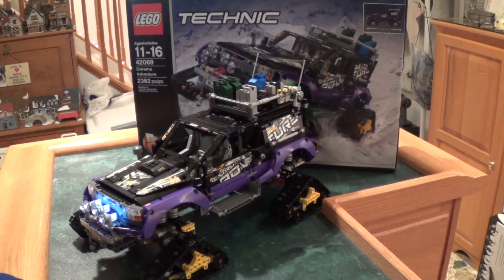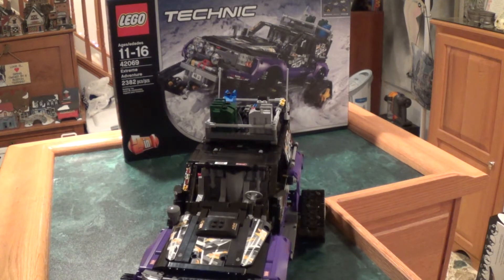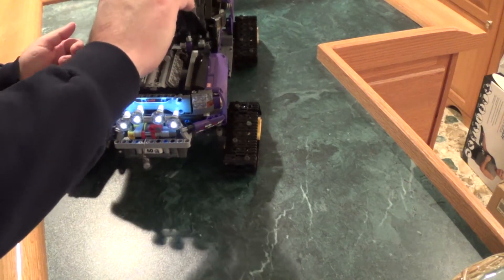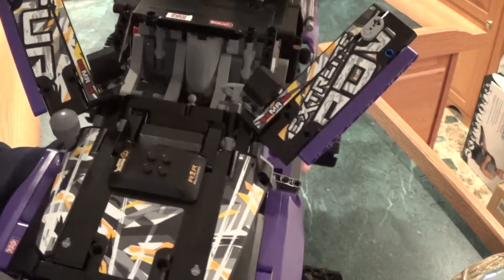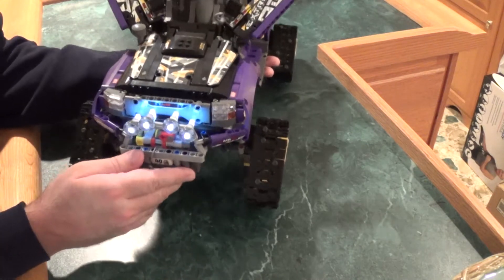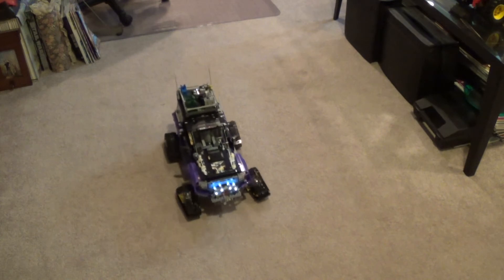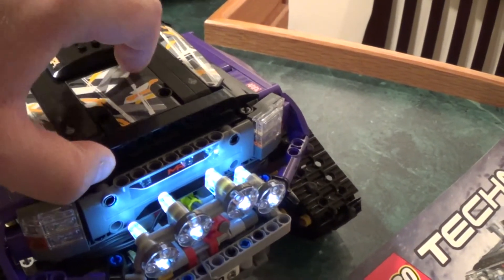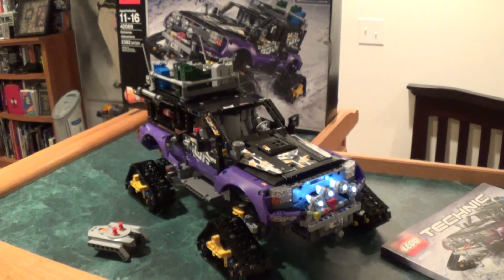Modified/Powered Lego Technic Extreme Adventure 40th Kit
This is a great kit as is out of the box.  However, it is also one of those kits that is even better when power functions are added.  Despite some minor modifications to install 2 light kits, a battery box, steering servo and XL motor all of the cool mechanical functions still operate.  This kit looks great on display and is a blast to operate as well.